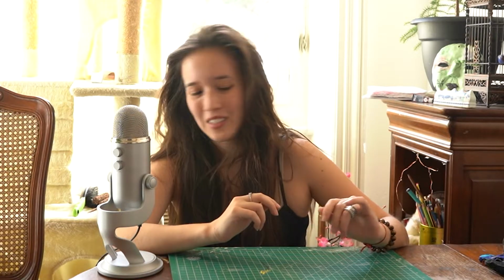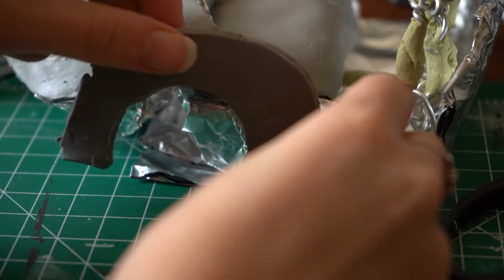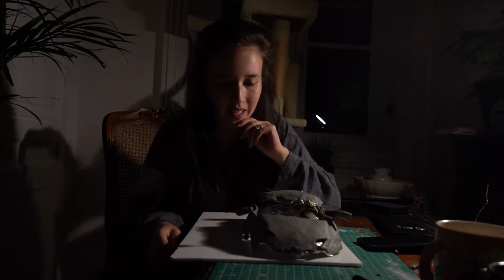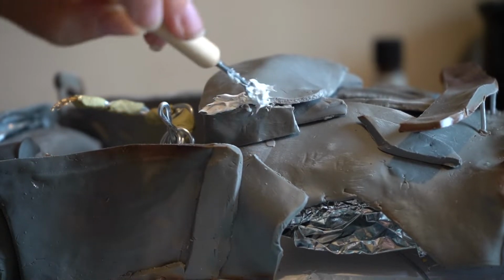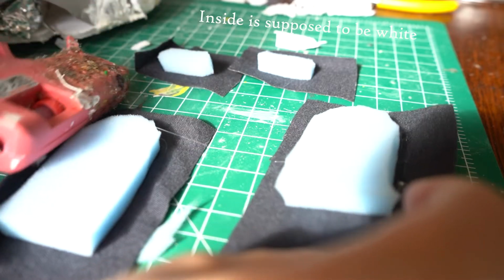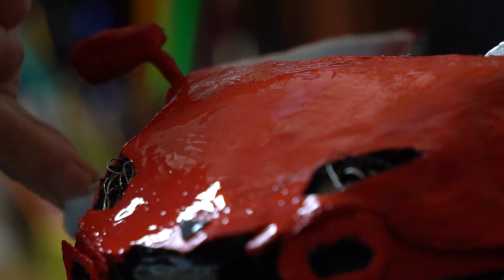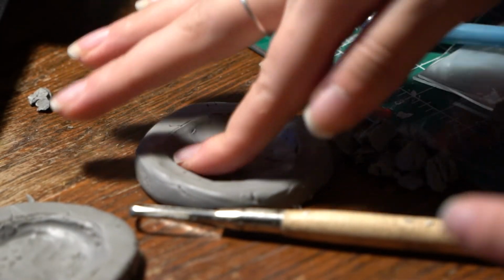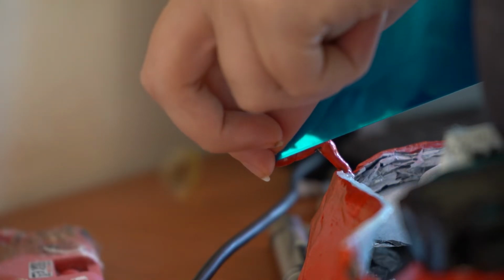How to make a moveable Lamborghini out of Sculpey Clay (I tried my best :))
I was commissioned to make a Red Lamborghini for a new stop motion animation project and decided to take you along! It is a lot different from my other projects and definitely a challenge as my knowledge of cars is very limited! But after scanning the internet and sketching it out I came up with this! The proportions are not 100% but during filming and the magic of editing it should resemble what it is supposed to be :)

I made most of it with Sculpey Clay and pvc boards.

Film on: Sony Alpha 7 III